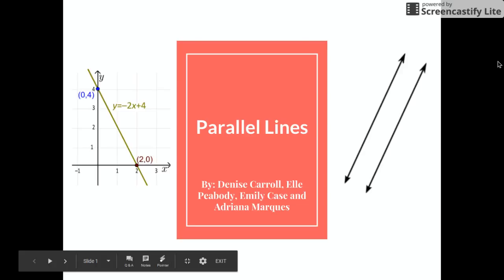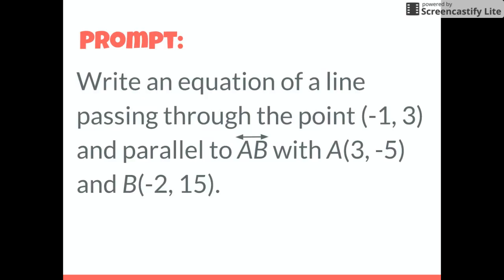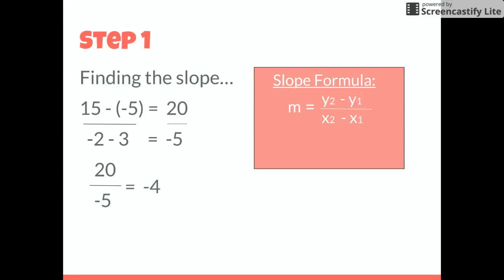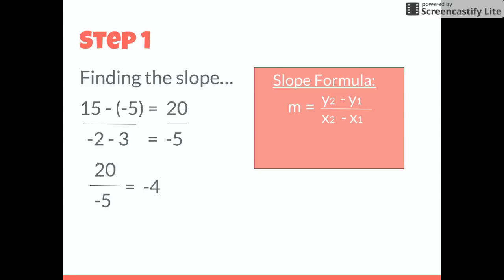Parallel Lines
Writing linear equations for parallel lines.